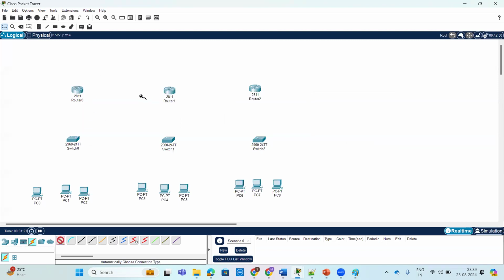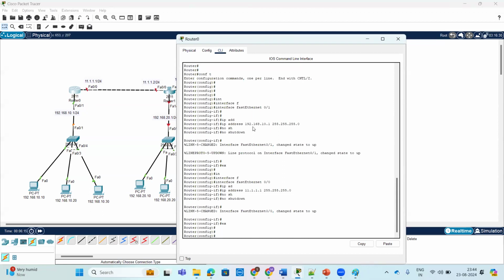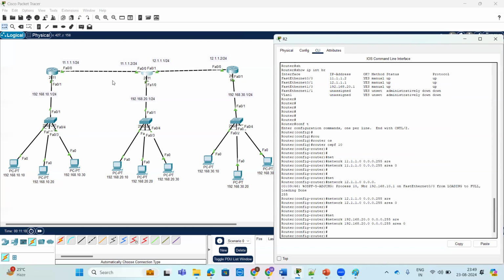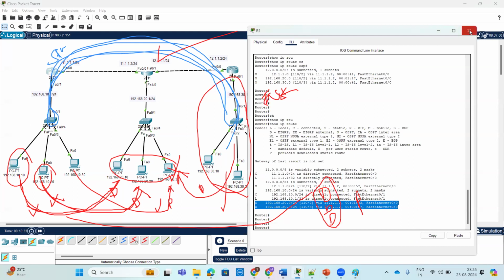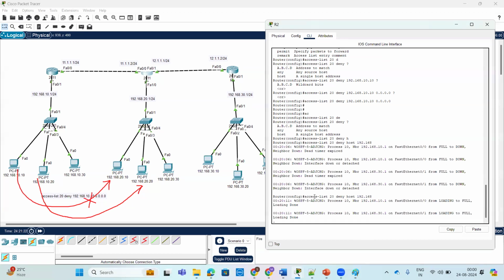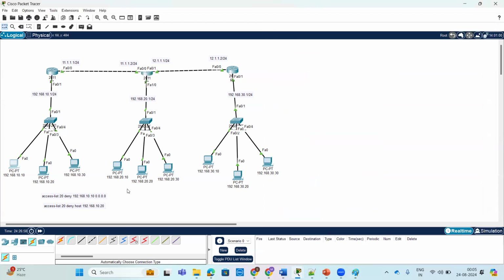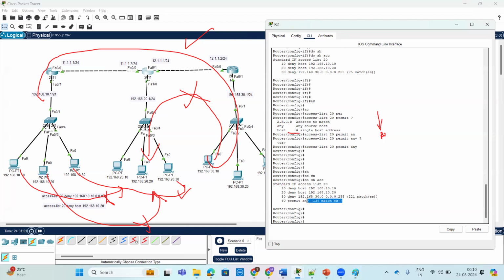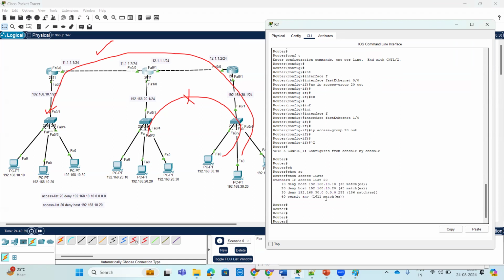Standard ACL Lab | How to Deny or permit the traffic with Help of Standard Access List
What is ACL, Access Control List Uses, How to Deny or permit the traffic with Help of ACL
How ACL Work, How to Deny or permit the traffic with Help of Access Control List

Creation of Extended Access List, configuration Extended ACL, Deny or permit traffic in ACL
Extended ACL Lab in cisco packet tracer, How to deny the HTTP traffic and Ping traffic for single host

How to Deny or permit the traffic with Help of Access Control List, what are benefits of ACL, What is Standard Access List, What is a Extended Access List, what is Packet Filtering Firewall, what is The access-list number range, We can allow or deny a Network, Host, Subnet and Service like HTTP, DNS etc traffic with thr help of ACL, what is Wild Card Mask, what is named mode ACL.

ACL is a set of rules which will allow(permit) or deny the specific traffic moving through the router.
It is a Layer 3 security which controls the flow of traffic from one router to another.
Named access lists are just another way to create standard and extended access lists